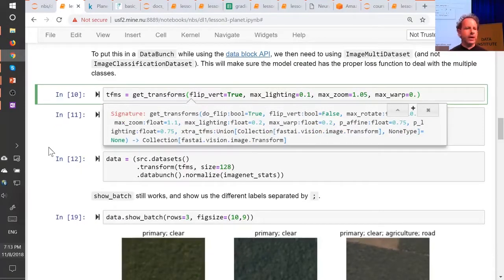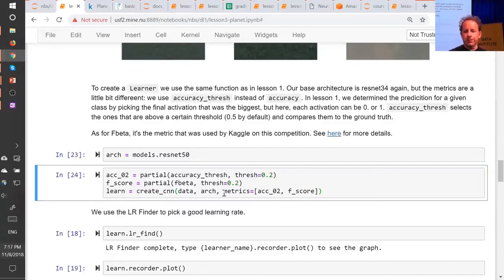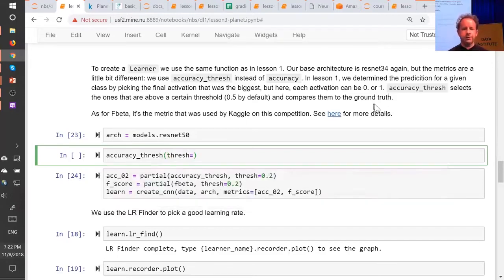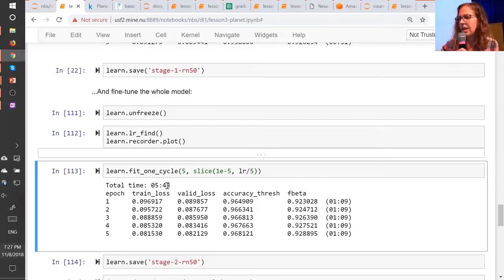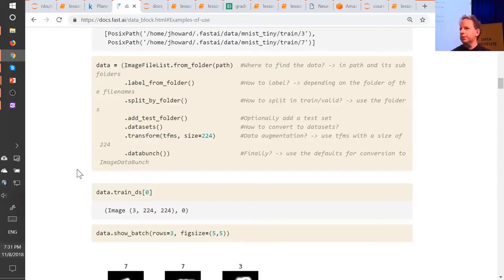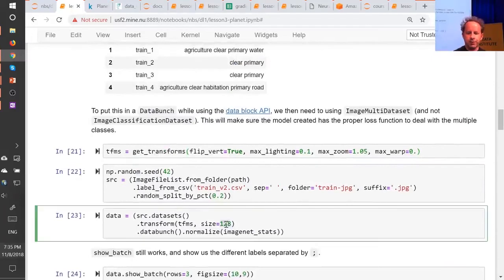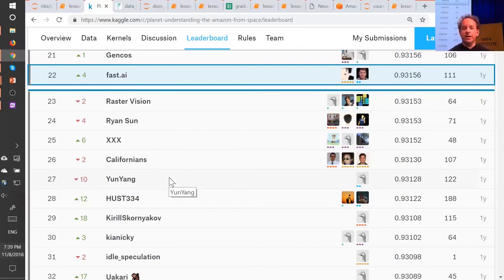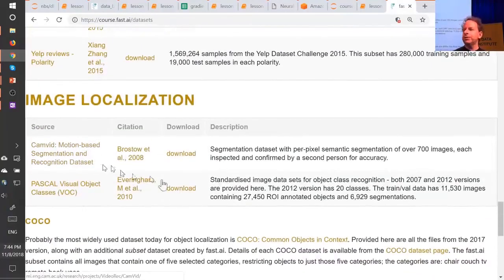3 -2-تعلم الالة-Lesson 3 Deep Learning 2019 Data blocks Multi label classification Segmentation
يوتيوب

فيس بوك

تلكرام

We start lesson 3 looking at an interesting dataset: Planet's Understanding the Amazon from Space. In order to get this data into the shape we need it for modelling, we'll use one of fastai's most powerful (and unique!) tools: the data block API We'll be coming back to this API many times over the coming lessons, and mastery of it will make you a real fastai superstar! Once you've finished this lesson, if you're ready to learn more about the data block API, have a look at this great article

One important feature of the Planet dataset is that it is a *multi-label* dataset. That is: each satellite image can contain *multiple* labels, whereas previous datasets we've looked at have had exactly one label per image. We'll look at what changes we need to make to work with multi-label datasets.

Next, we will look at *image segmentation*, which is the process of labelling every pixel in an image with a category that shows what kind of object is portrayed by that pixel. We will use similar techniques to the earlier image classification models, with a few tweaks. fastai makes image segmentation modelling and interpretation just as easy as image classification, so there won't be too many tweaks required.

We will be using the popular Camvid dataset for this part of the lesson. In future lessons, we will come back to it and show a few extra tricks. Our final Camvid model will have dramatically lower error than a model we've been able to find in the academic literature!

What if your dependent variable is a continuous value, instead of a category? We answer that question next, looking at a keypoint dataset, and building a model that predicts face keypoints with high accuracy.